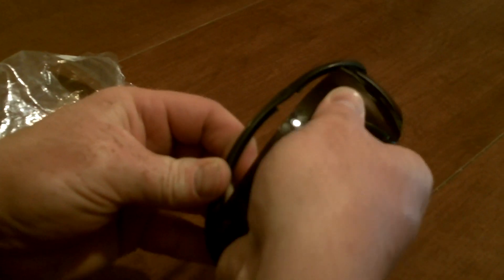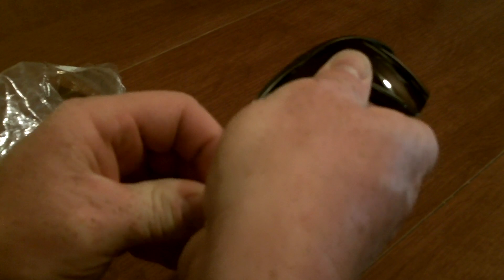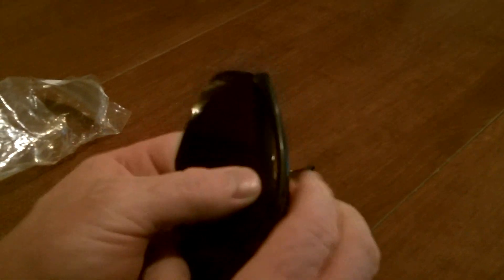Revision Sawfly Shooting Glasses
Review and new lense replacement for the Revision Sawfly ballistic shooting and safety glasses These shooting glasses are really top notch. I've used them hard for two years and don't have a complaint about them! Even the frames of these shooting sunglasses have been tough as nails. For hunting sunglasses/safety glasses I haven't found a better pair than these.